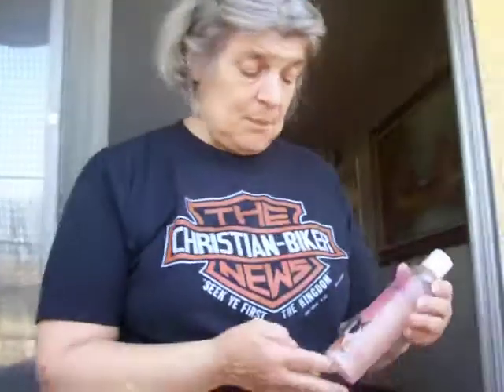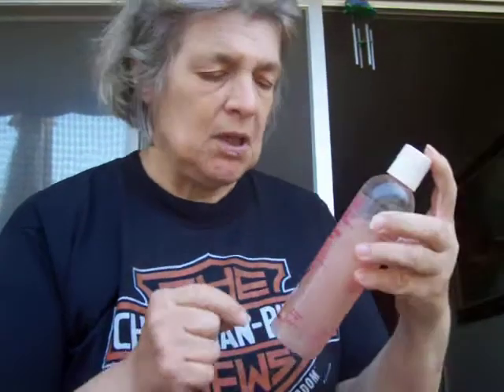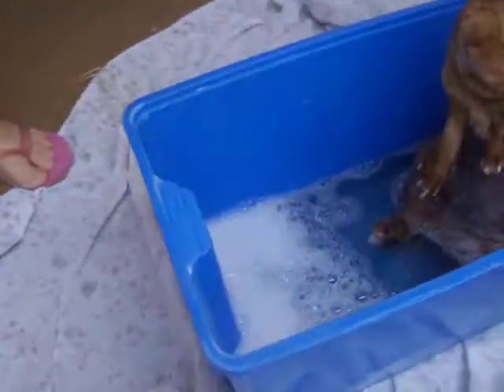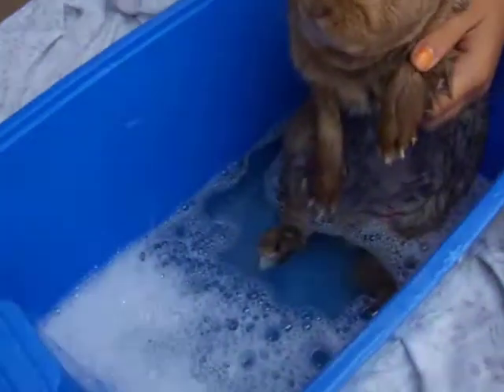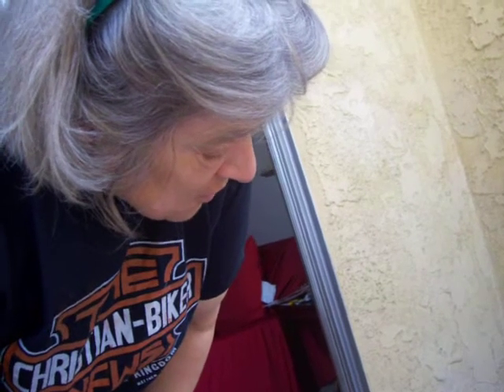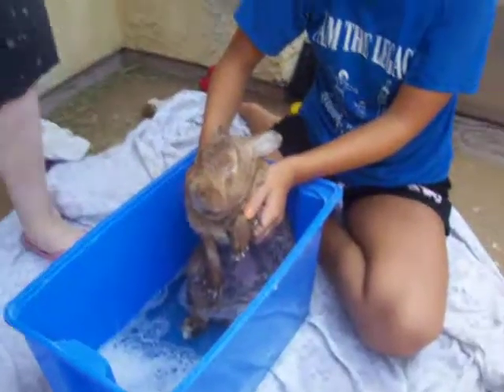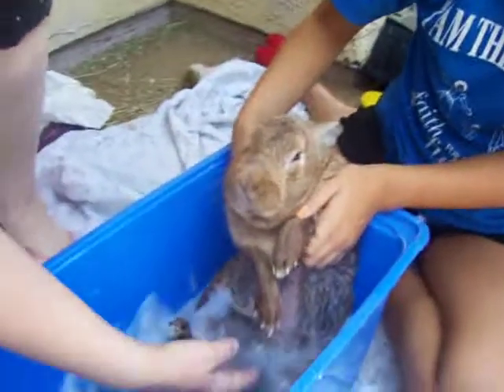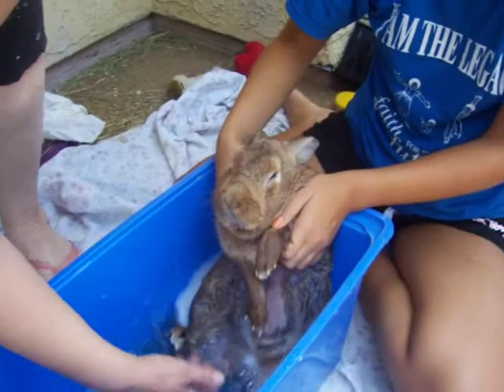Part 1 (Taking Brownie A Bath)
Here monica takes brownie a bath...!